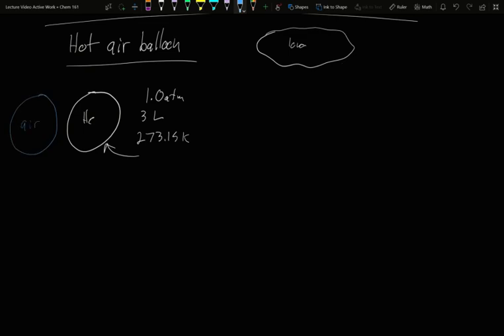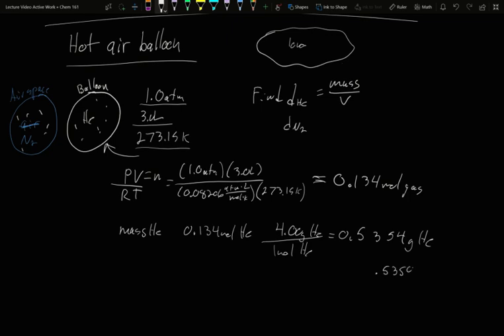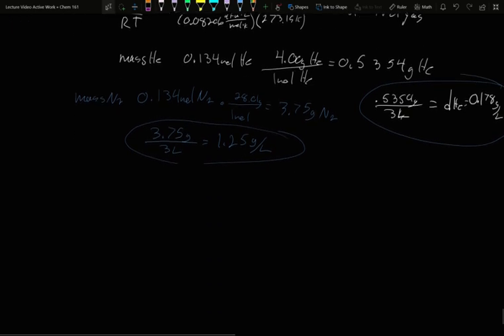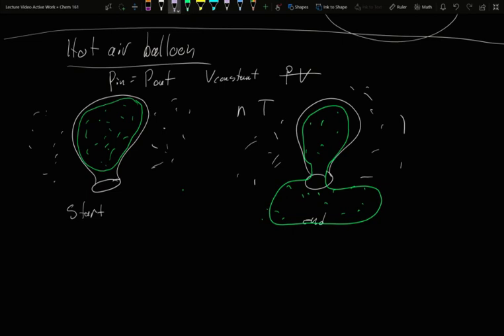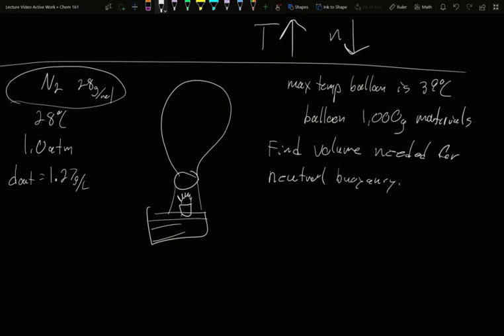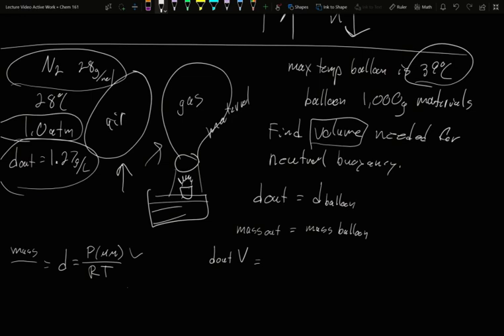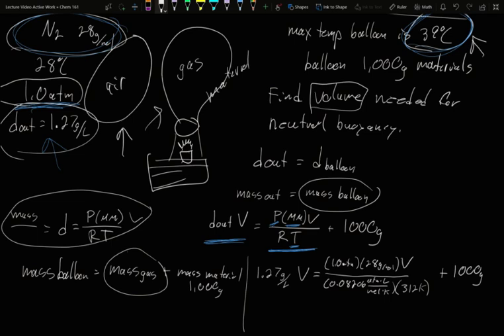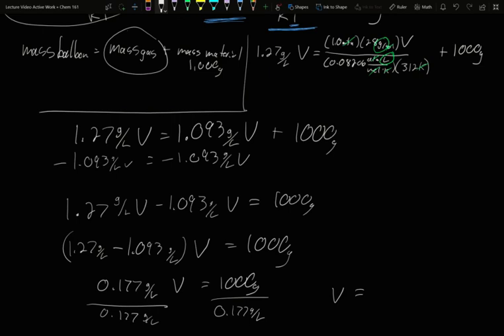Gas Laws 7 - Buoyancy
How buoyancy of balloons, party and hot air, can be considered and calculated.